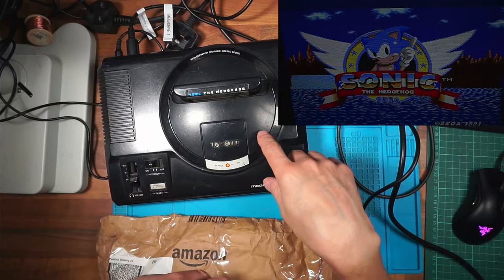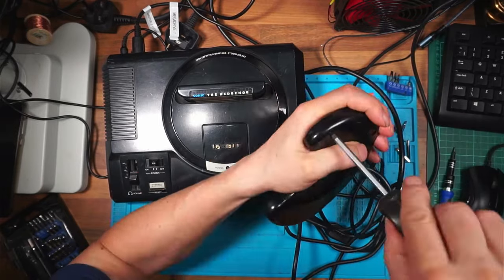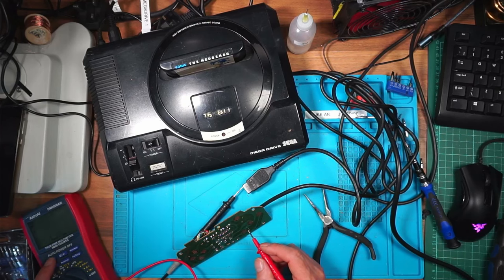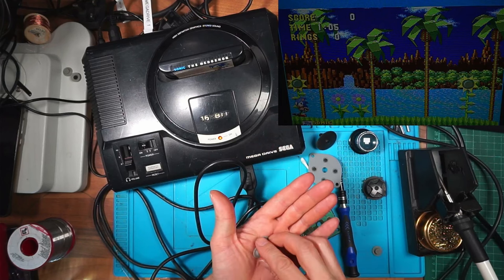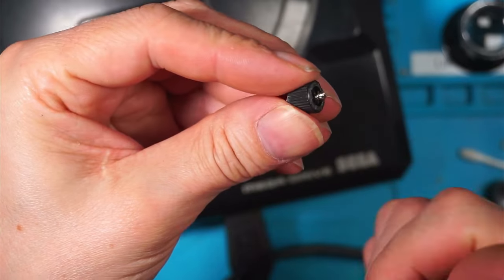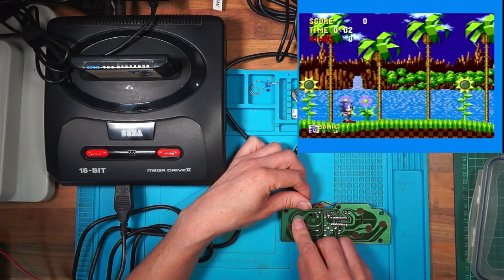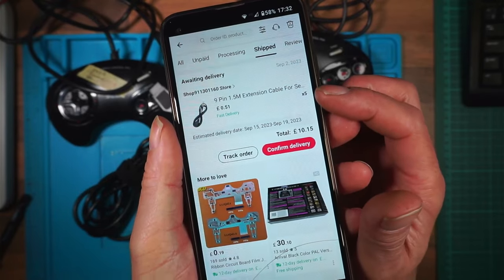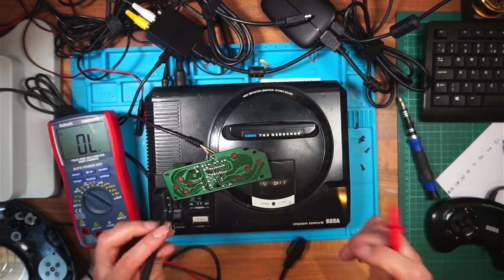Faulty Sega Genesis Megadrive Controller Bundle x3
I picked up a bundle of three Sega Megadrive or Genesis controllers for the pricely sum of £15. One was really weird and I had to get a bit inventive to be able to repair it.
If anyone knows where I can get the rubber pads for the buttons, please let me know.

Tools:
Multimeter: AstroAI Digital Multimeter, TRMS 6000
Soldering Iron: KSGER T12 Soldering Station
Hot air station: Quick 857DW+
Bench PSU: Tenma 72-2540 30V 5A
Digital Oscilloscope: Rigol DS1054Z
Desolder pump: Duratool